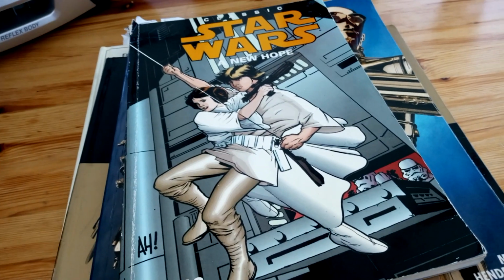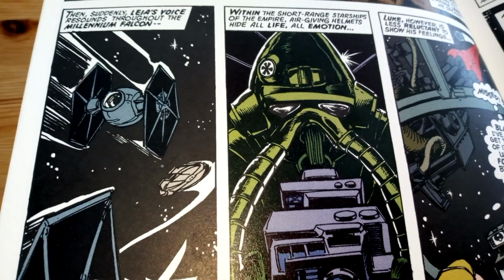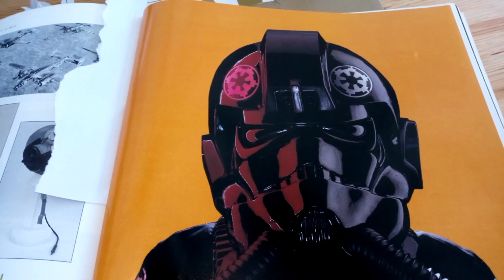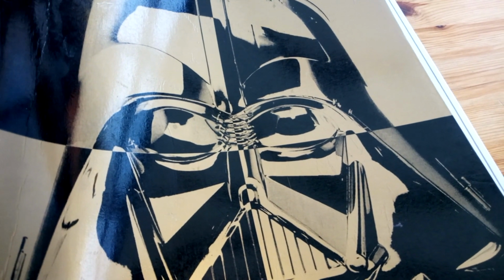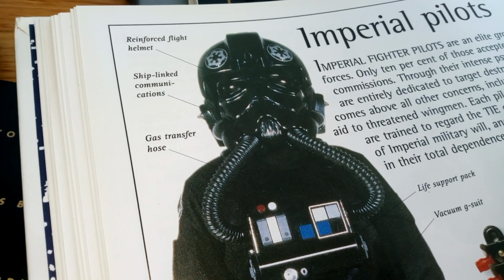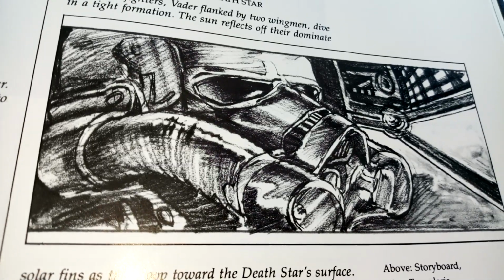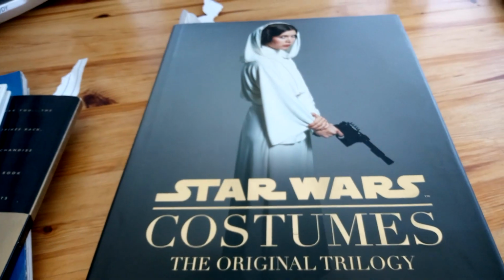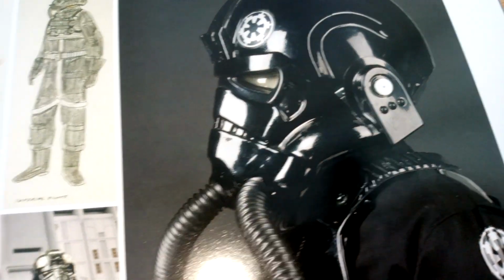STAR WARS The TIE Fighter pilot (an appreciation) Pre Helmet review